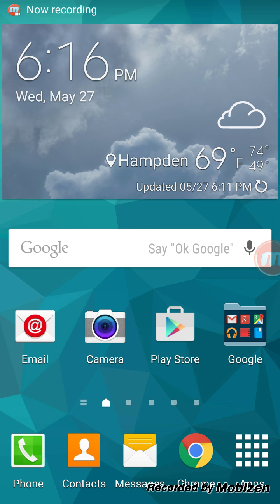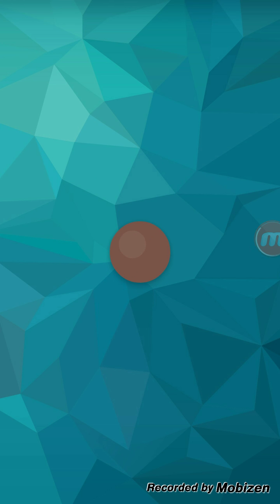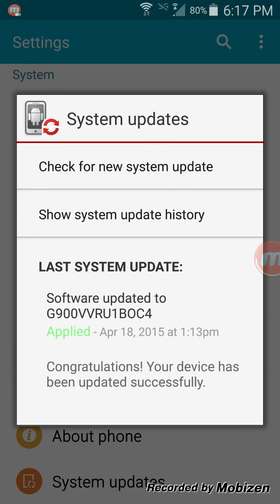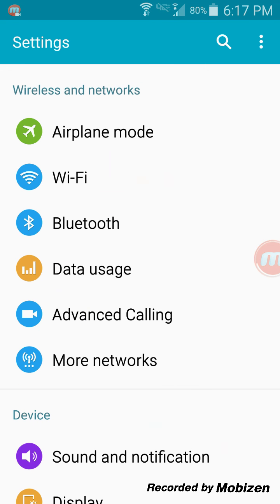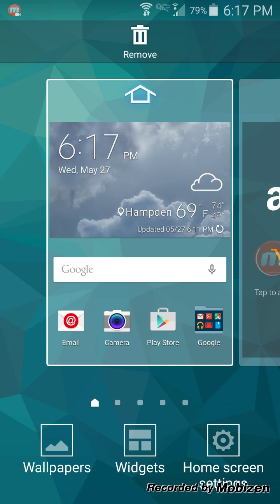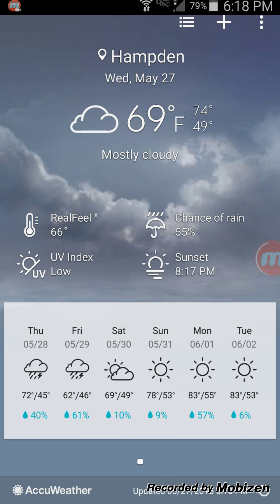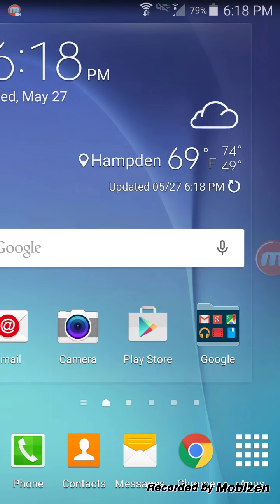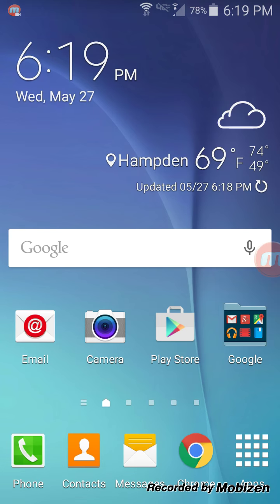How to make a samsung galaxy s5 look like a s6